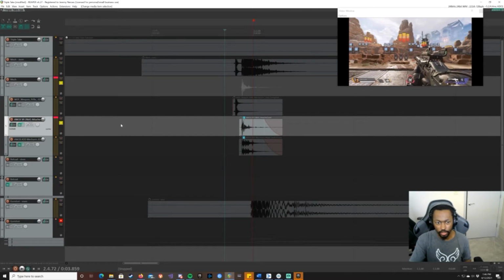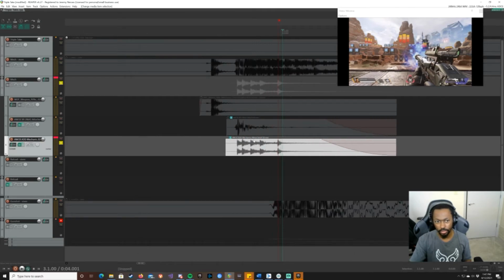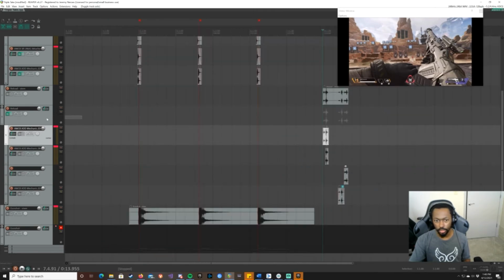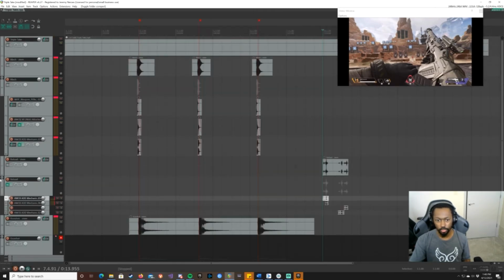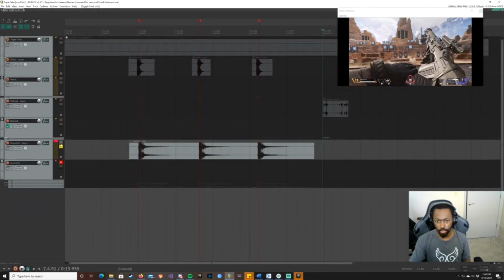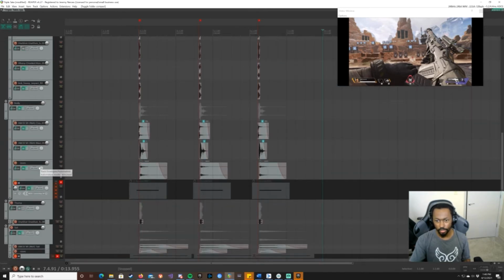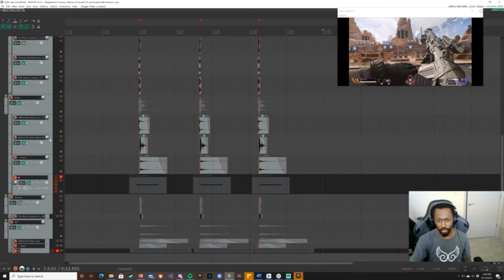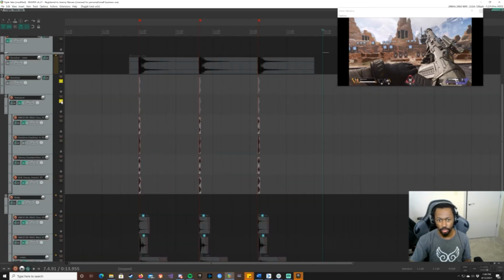Sound Redesign Breakdown: Apex Legends Triple Take